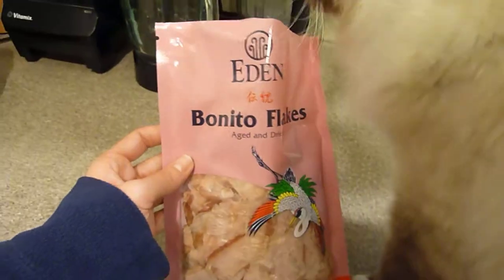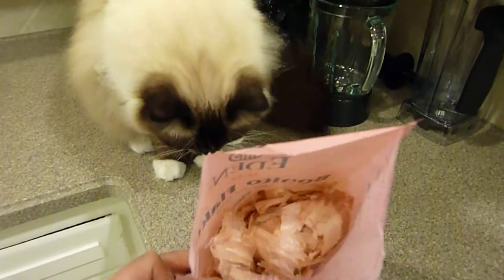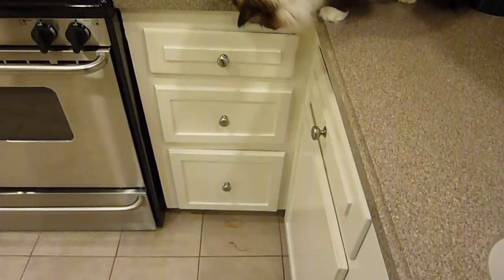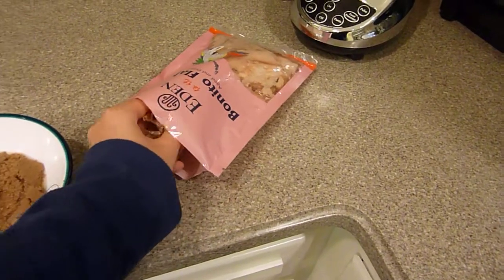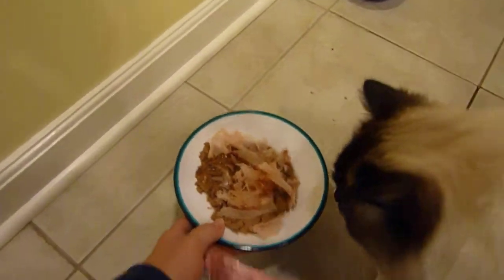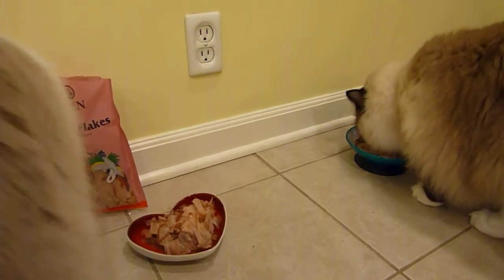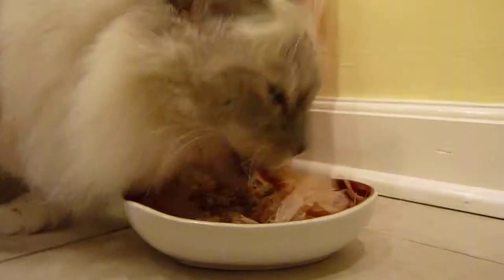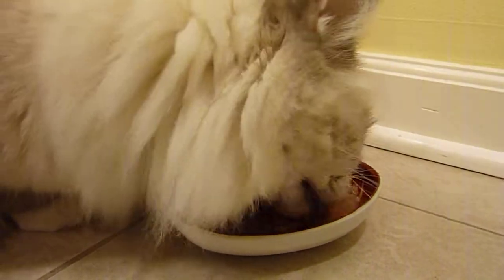Ragdoll Cats Chow Down on Eden Foods Bonito Tuna Flakes - Floppycats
Eden Foods keeps a close eye on sources to make sure it's not radiation contaminated after the tsunami last year. They go above what's required upon entry to the US. It's where to buy human Japanese food products through, too